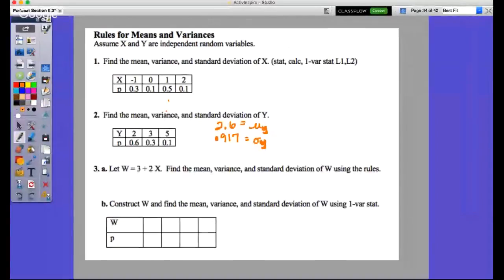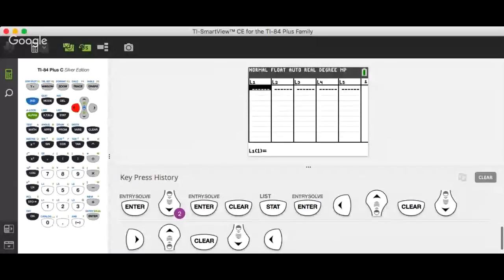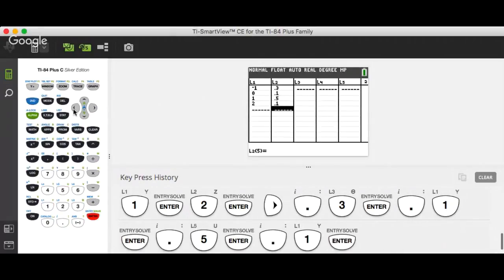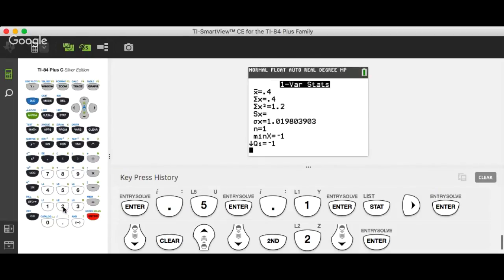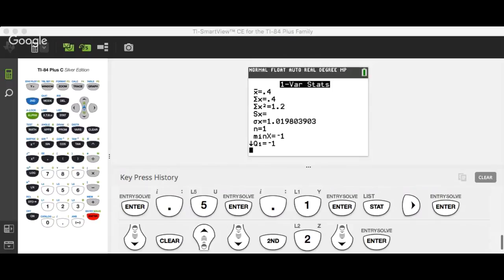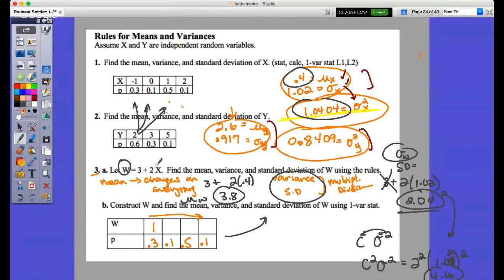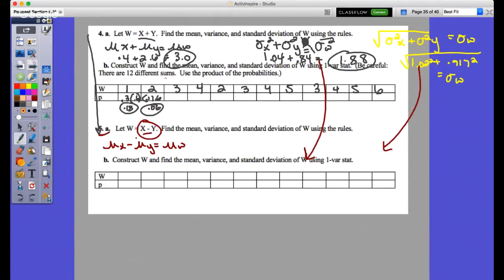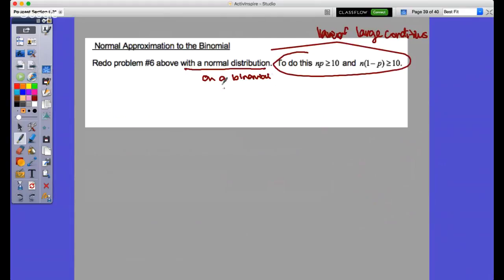AP Statistics: Review over Chapter 6 (In Class)